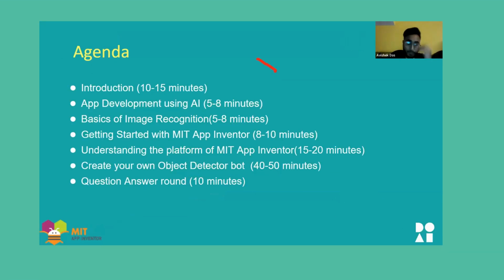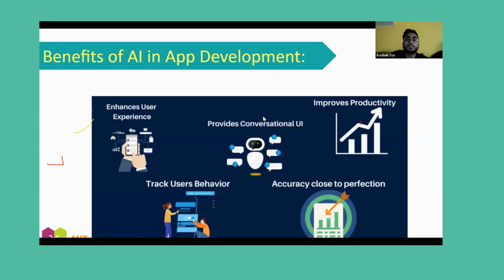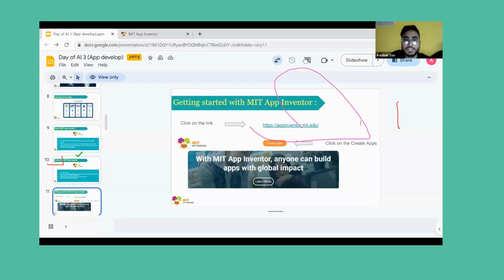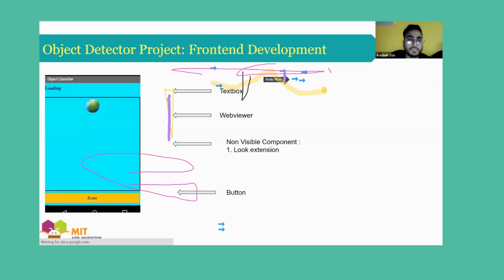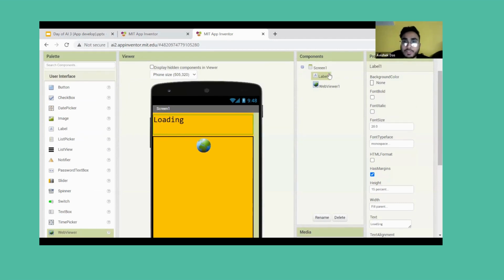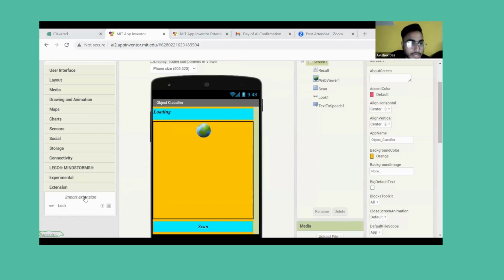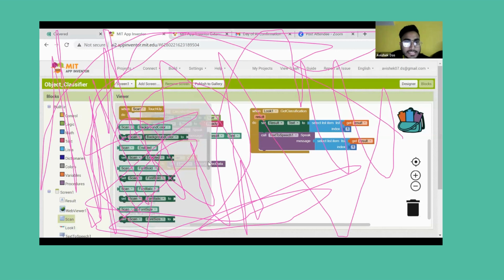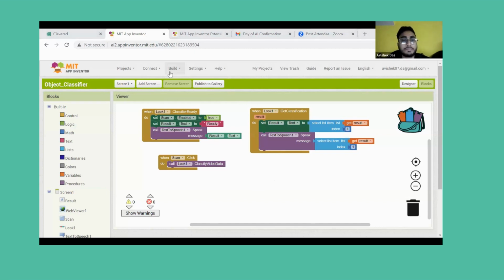Day of AI Session 3- Object Detection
Day of AI : Day 3 -Yesterday, we had an insightful and productive session on Object Detection, led by our expert mentor.